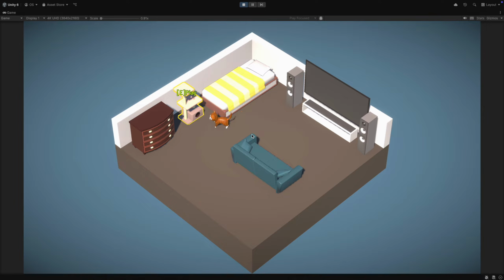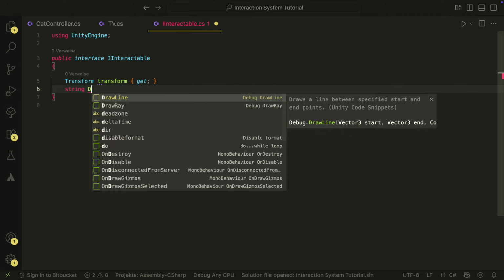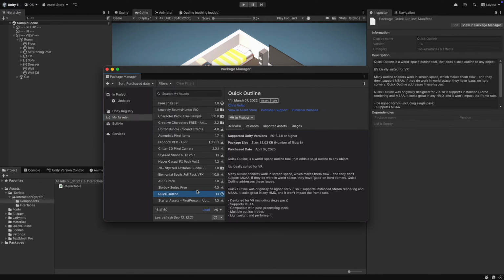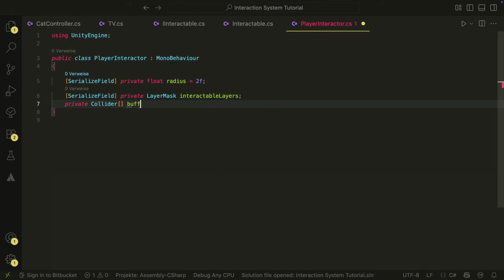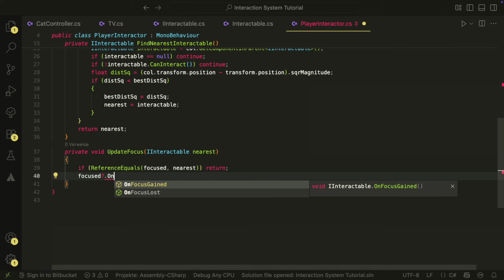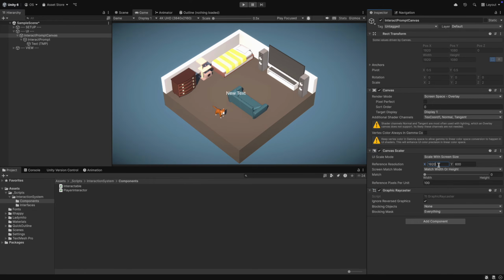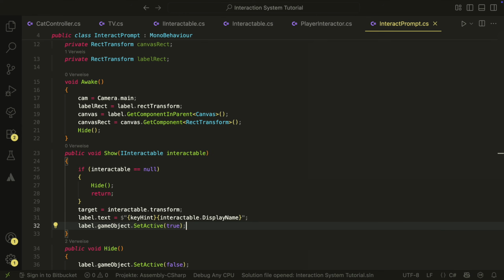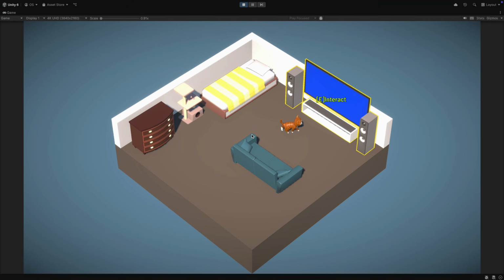Easy & Modular INTERACTION SYSTEM in Unity (With Outline & Text Prompt)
In this video we will build an interaction system with outlines around interactable objects and an action label.